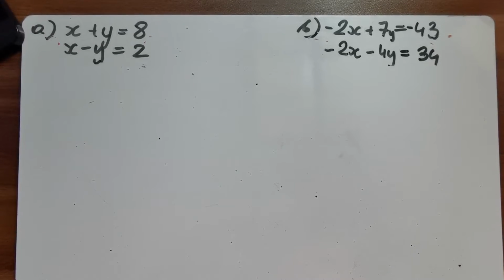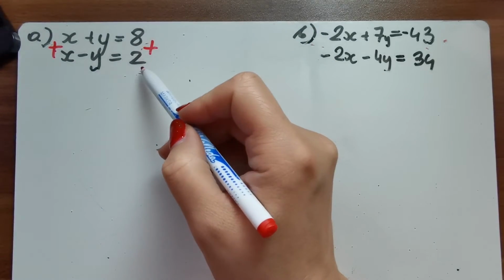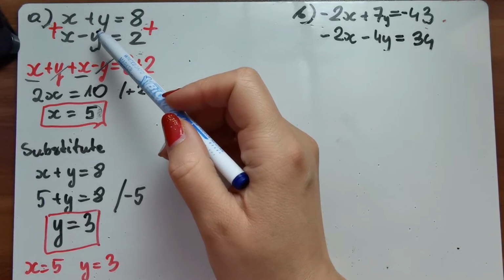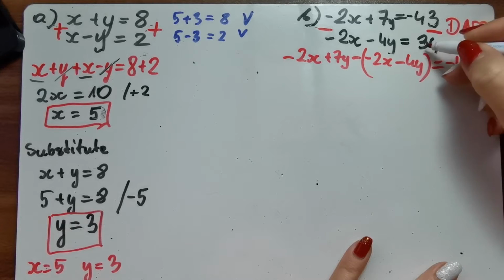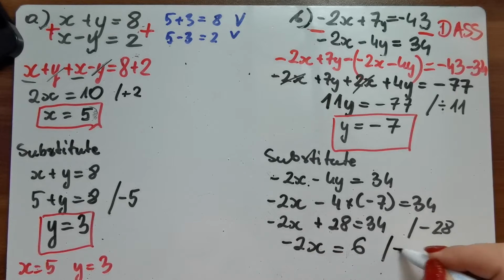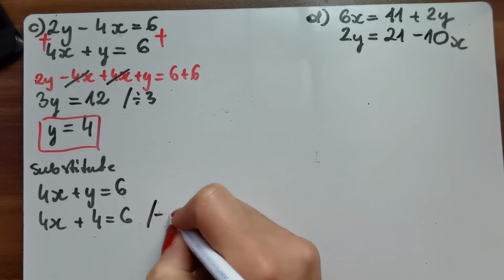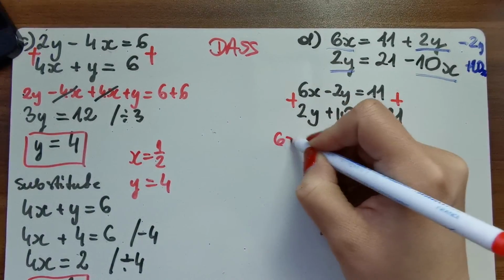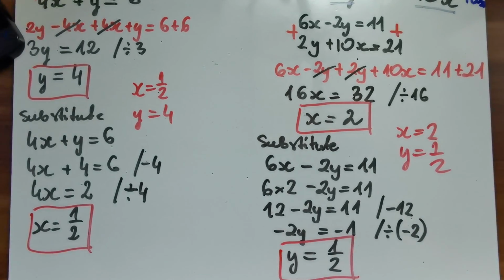Solving simultaneous equations by elimination 1